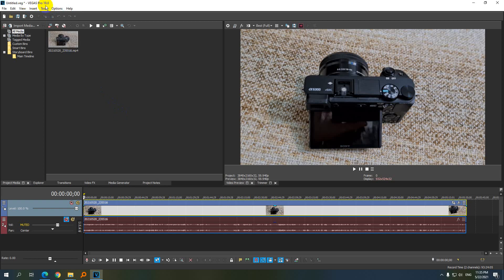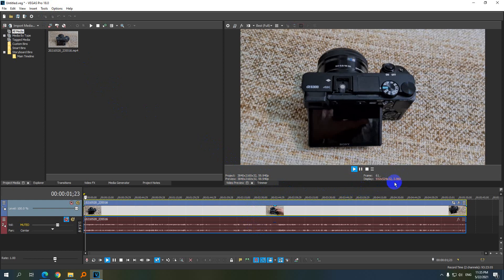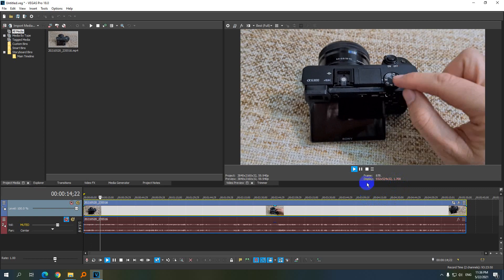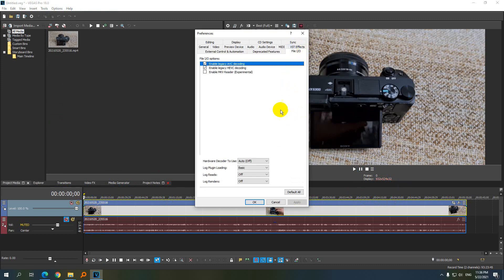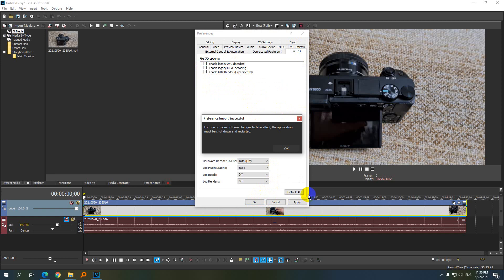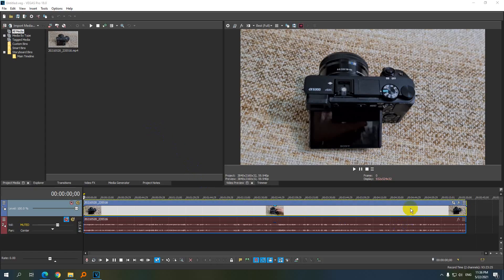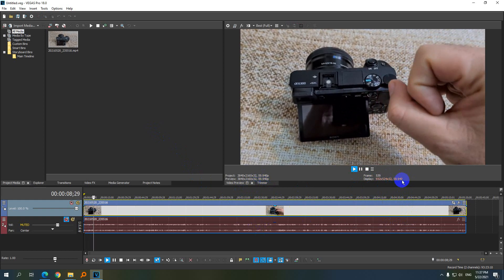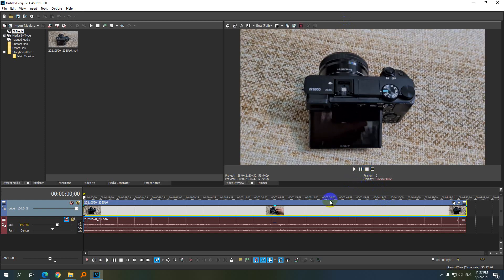Why is the frame-rate so low in my Vegas Pro 18? (Legacy codecs, Skipping playback)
Menu:
 - Options
 - Preferences
 - File I/O
 - Uncheck "Legacy AVC decoding" and "Legacy HEVC decoding"